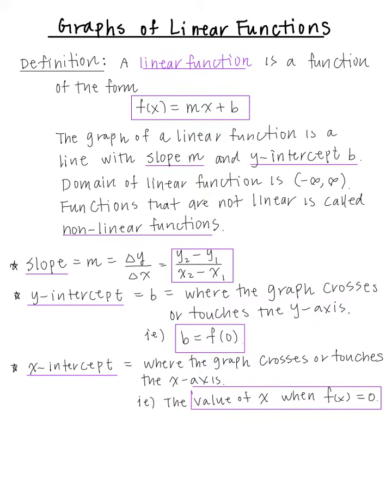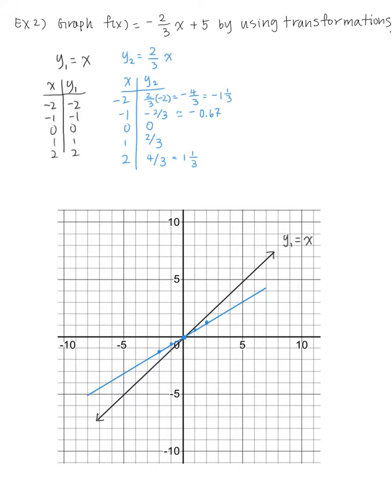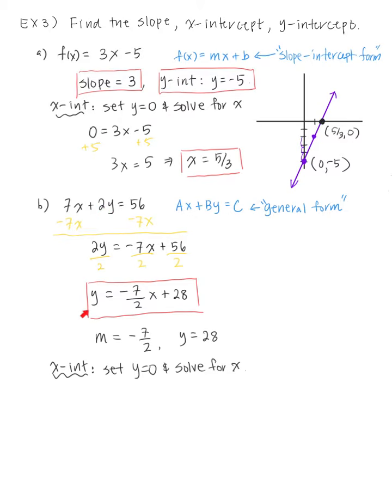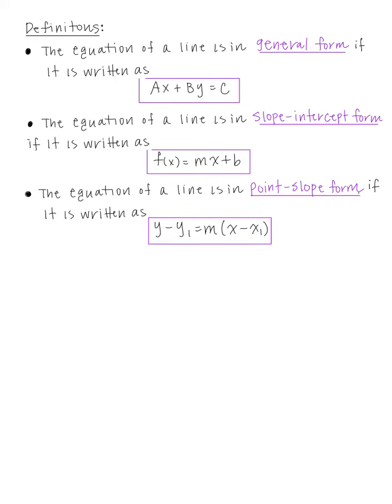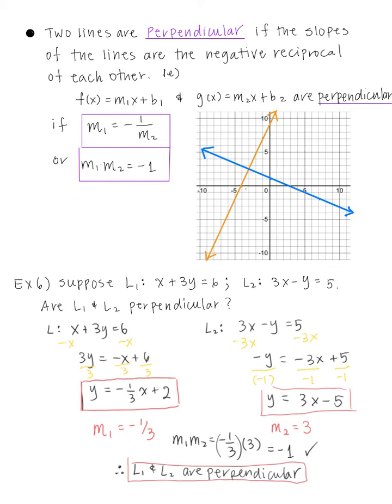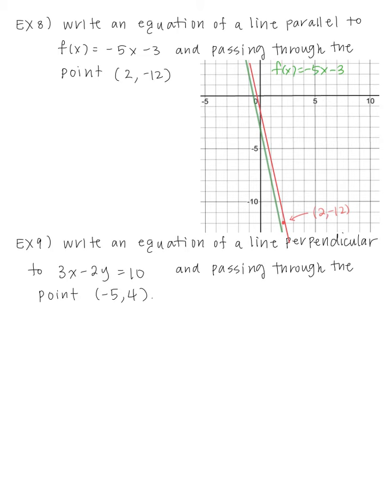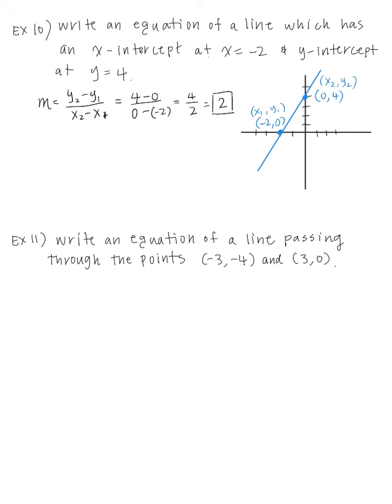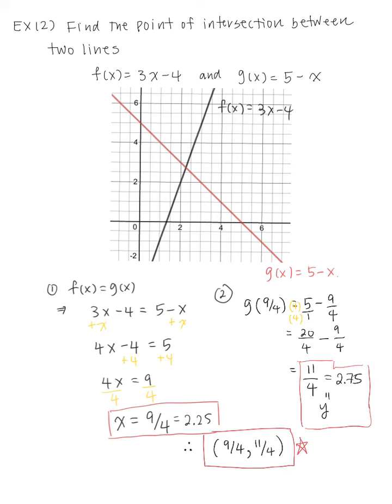2.2 Graphs of Linear Functions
Graphing linear functions by slope and y-intercept; graphing a line with transformations; relationships between the parallel and perpendicular lines; how to find the point of intersection between two lines; point-slope form; slope-intercept form; general form of equation of a line